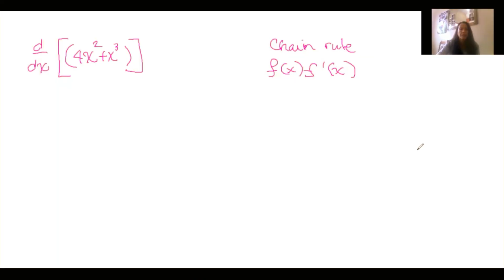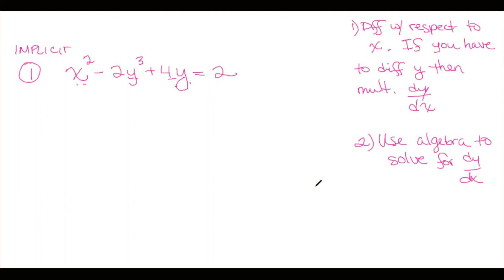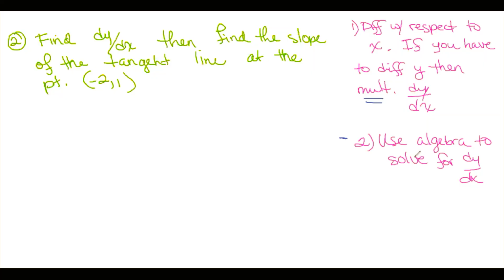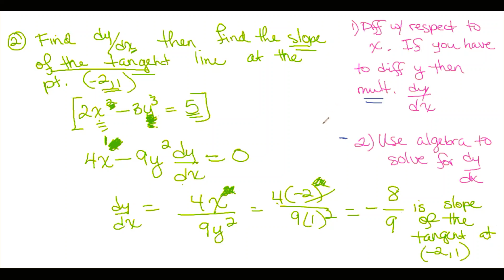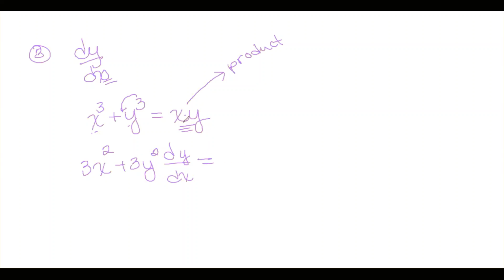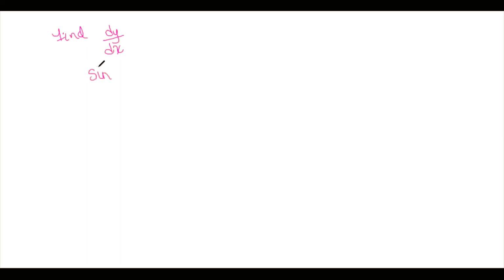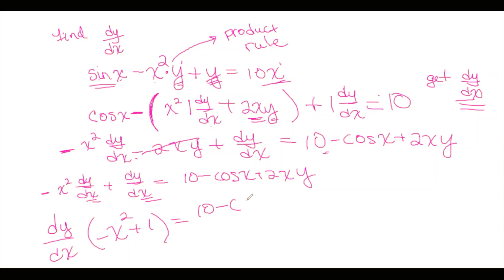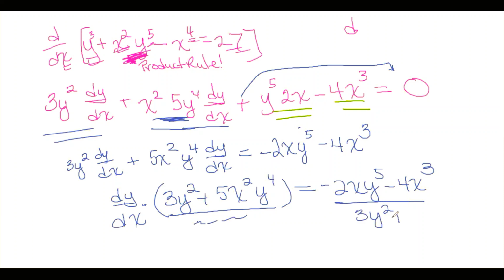Video Implicit Differentiation Calculus 1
Calculus, Derivatives, Implicit Differentiation